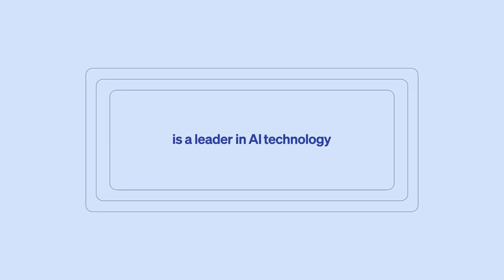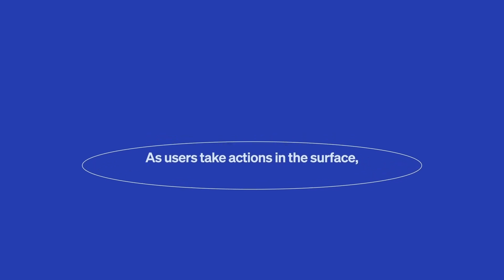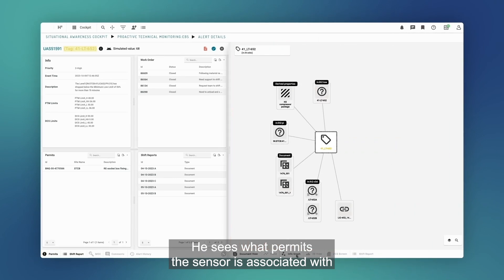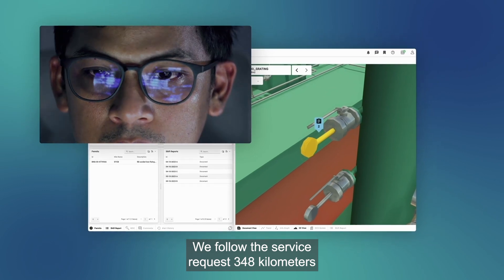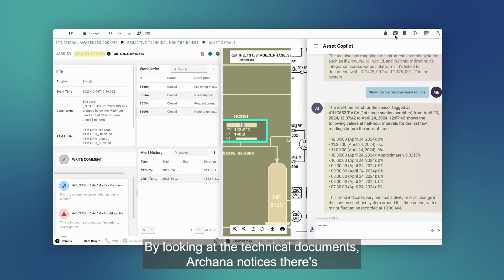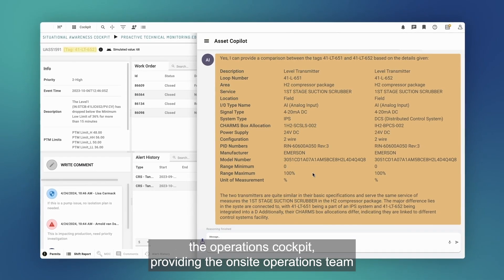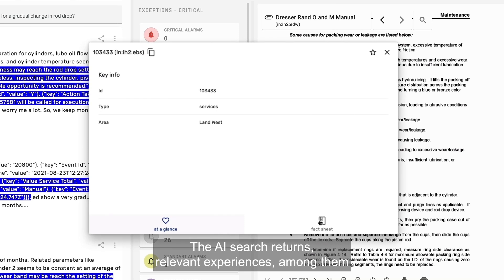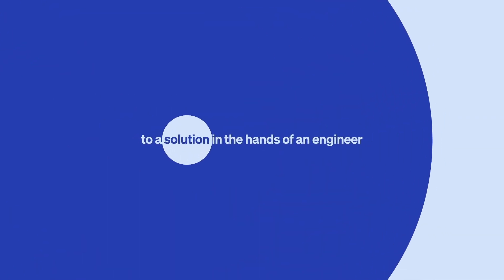AI-powered Industrial Work Surface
See how our Industrial Work Surface with built-in AI capabilities can help users make sense of data to ensure the highest quality of decision-making in their daily work lives. An anomaly can be automatically detected, handled by different roles (both on-site and remotely) and resolved in a traceable way – all within the same digital platform.